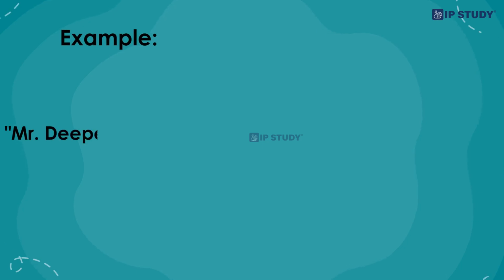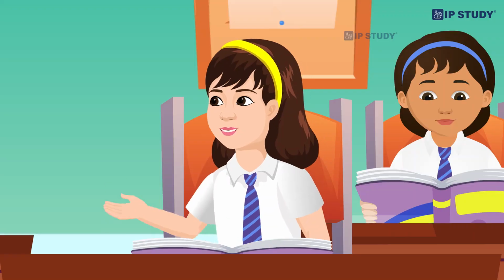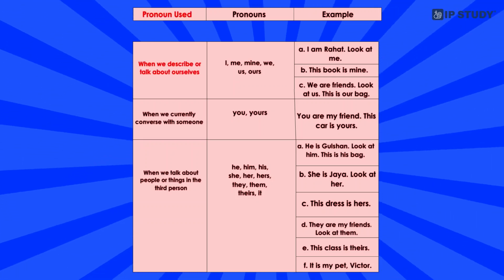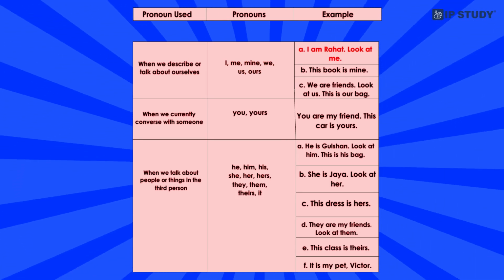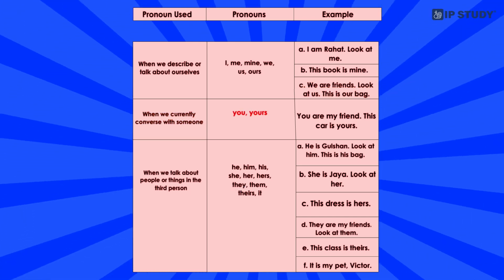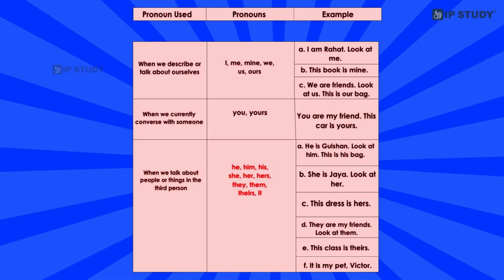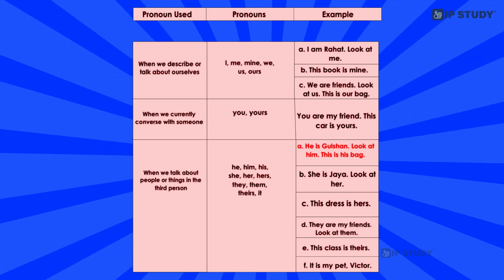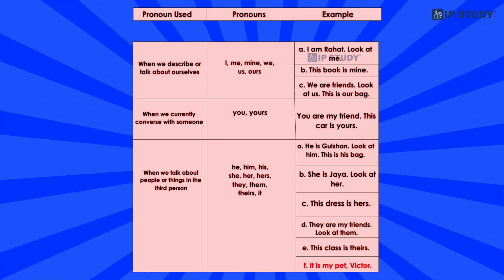Pronouns | Eminent English Grammar Grade 3 | Chapter 10 | IP Study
Tired of repeating names? Pronouns help make sentences smooth and clear! Learn how to use words like "he," "she," "it," "they," and more to replace nouns effectively. This chapter will improve your sentence flow and grammar skills!

Topics Covered:
 ✔️ Using pronouns correctly in sentences